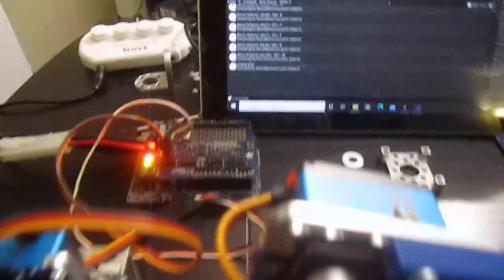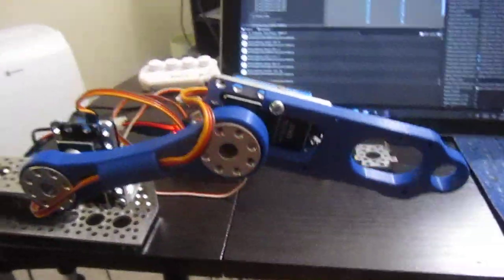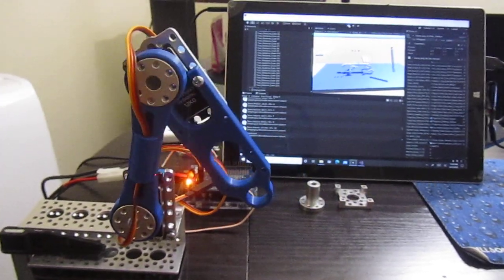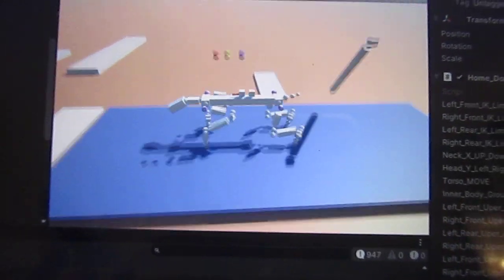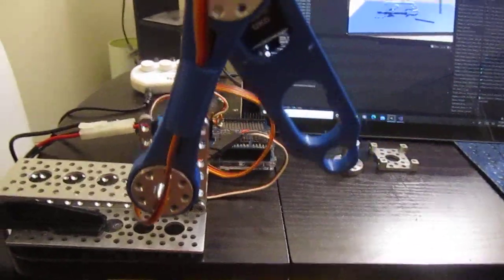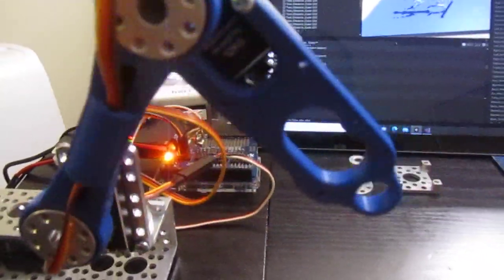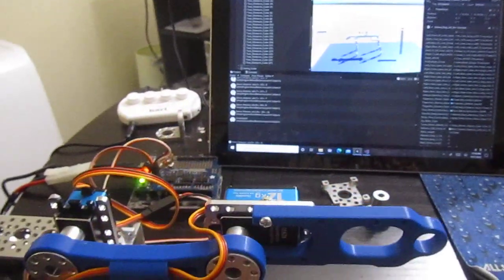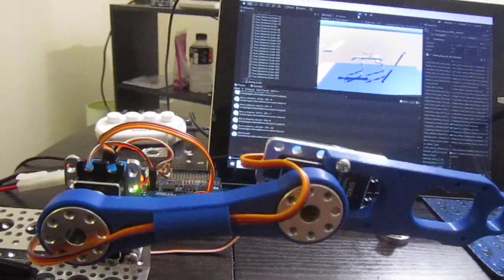Unity to Arduino Sync Test For New Robot Dog Project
My idea is to design and code the new advanced Robot Dog in Unity game engine (C#) then connect to Arduino with USB cable to drive servos, I will then need to get a strong enough single board computer running Windows like a Raspberry Pi 4 or Lattepanda to mount on the robot.

So far the Unity to Arduino data exchange/synchronization speed is OK on my MS Surface but I might look around for a better solution for driving servos from Unity if possible.

Update:
- I found the Adafruit Metro Express board is much faster an smoother than the Arduino UNO I used in this video.
- Also here is the Unity C# and Arduino IDE Synchronized communication Code I recently uploaded to GitHub: